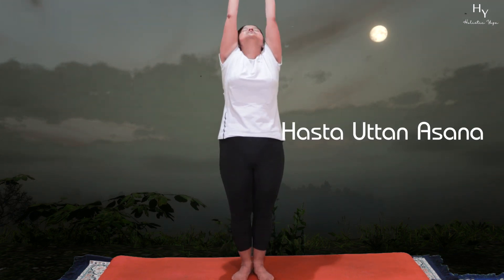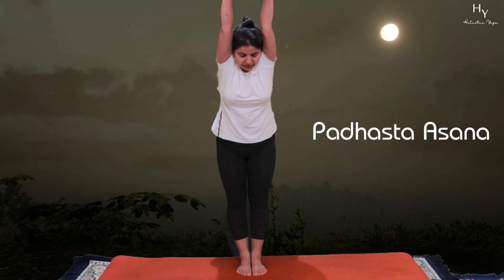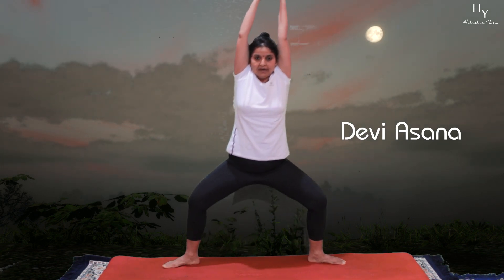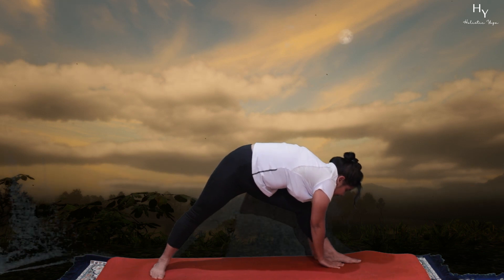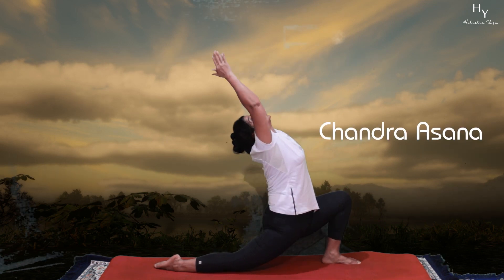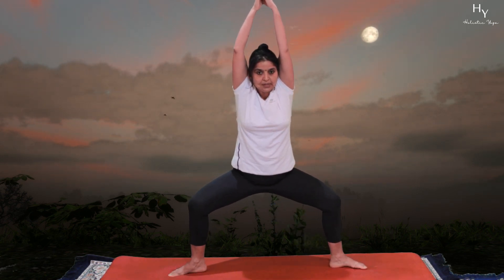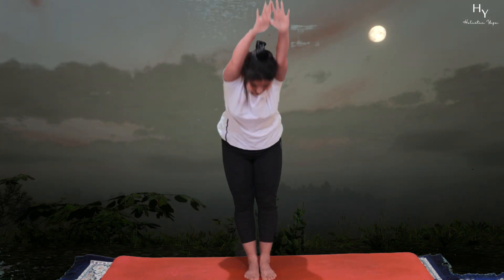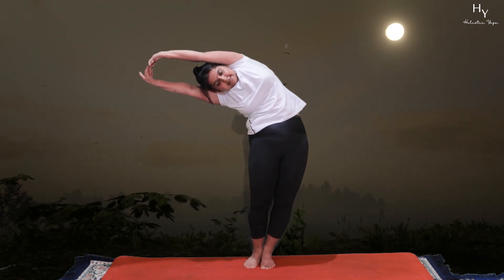Chandra Namaskar | Moon Salutation | Holistic Yoga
LIVE With Holistic Yoga!

For Joining Online Yoga Sessions On Zoom With Govt. Certified Yoga Instructor